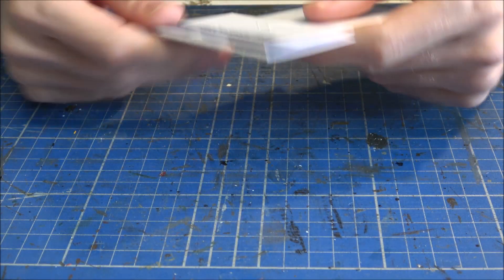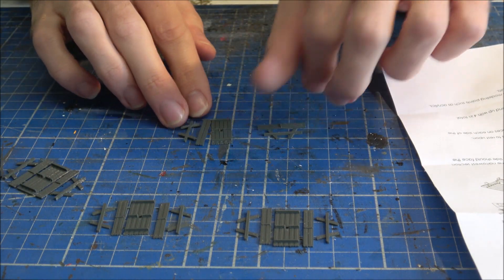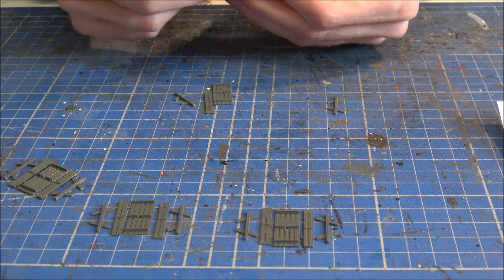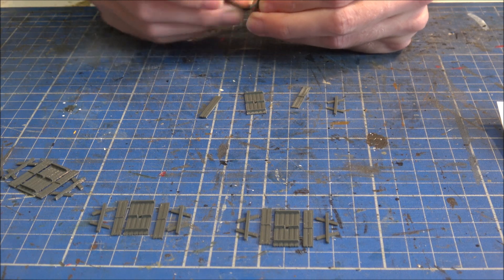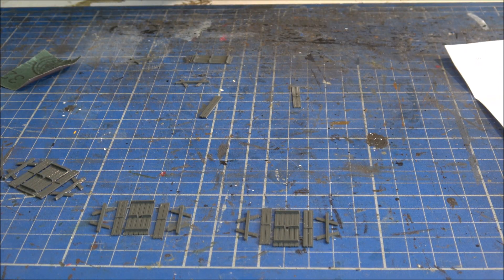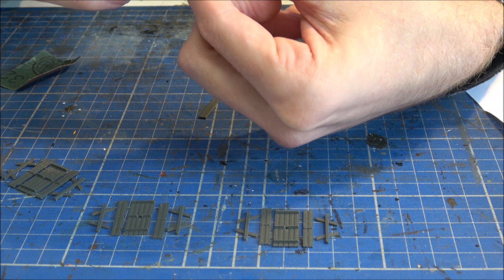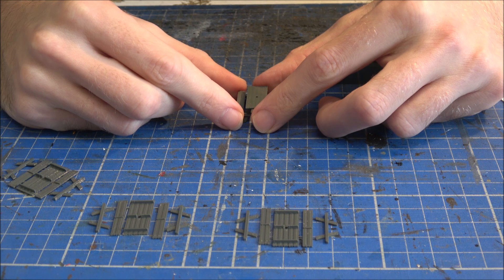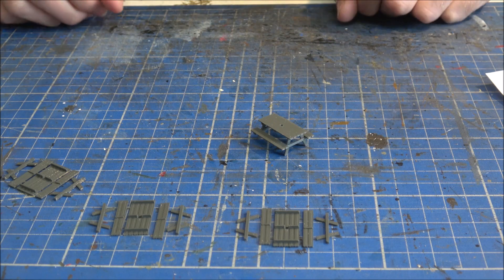How To Build The OO Gauge Picnic Bench Kit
Here at North Western Models we will show you how to use and build the detailing kits and accessories that are available from our website.

Today I show you how to build the OO Gauge picnic bench kit from Three Peaks Models